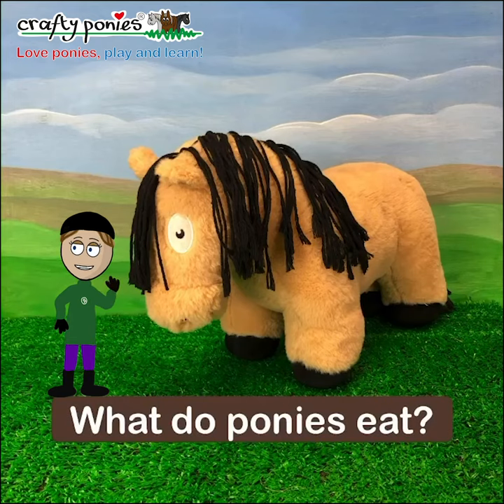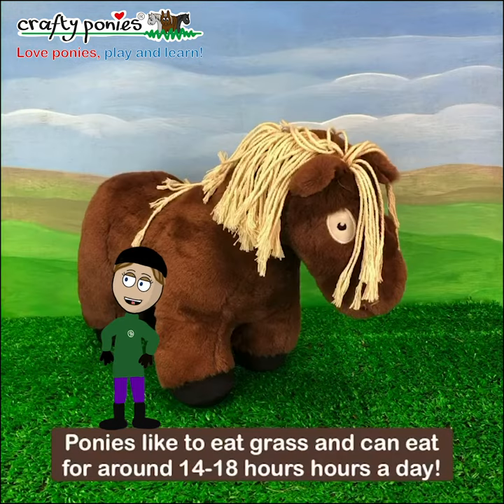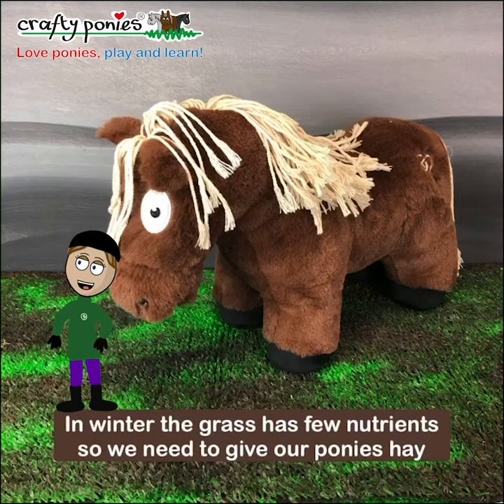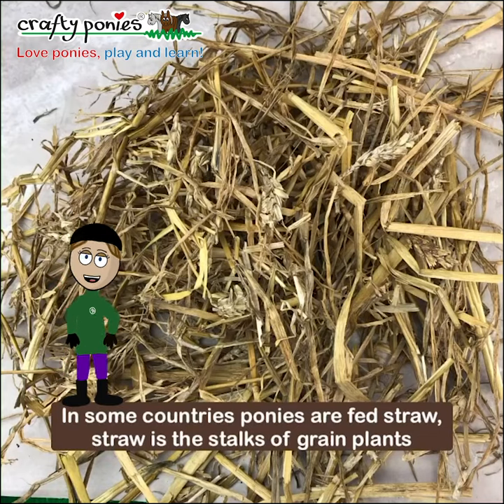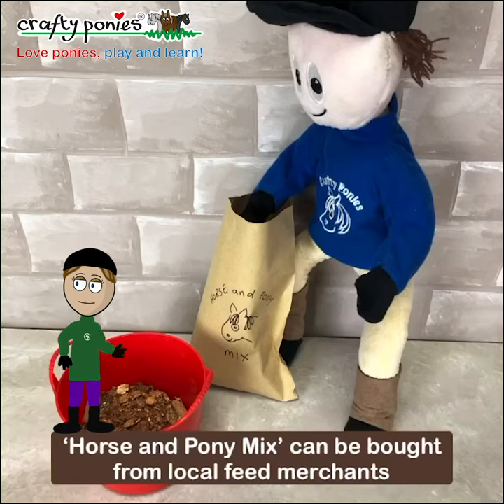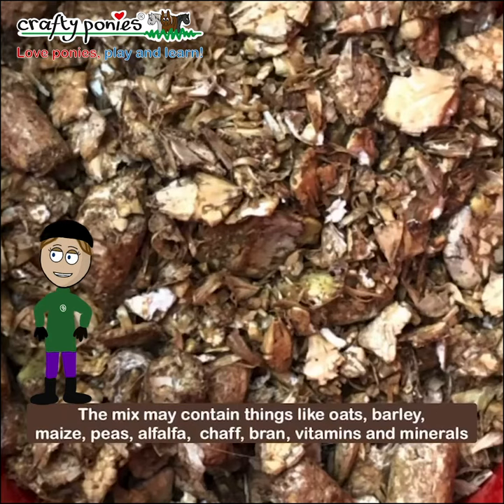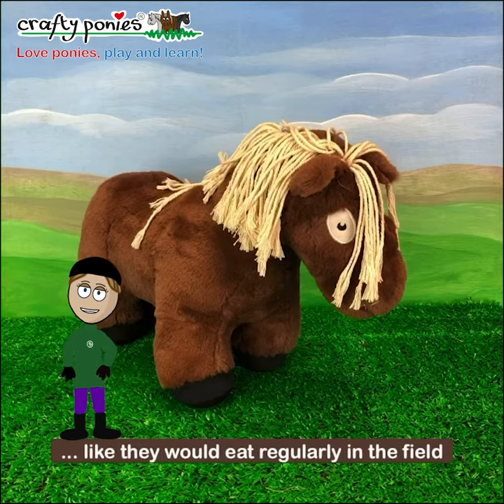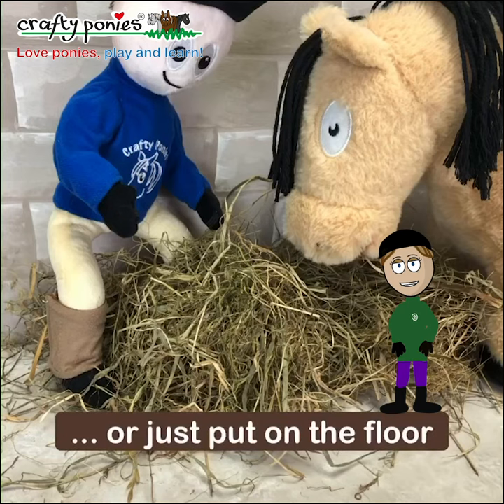What do ponies eat? With Crafty Ponies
Izzy instructress helps us to learn what ponies eat